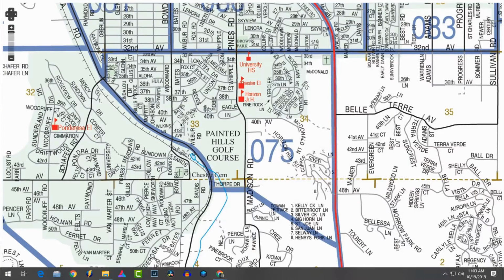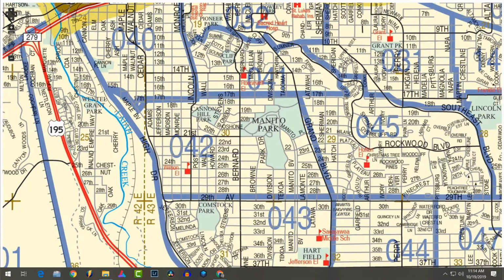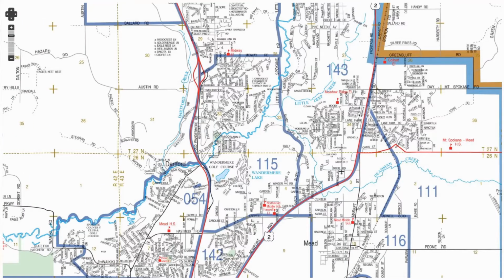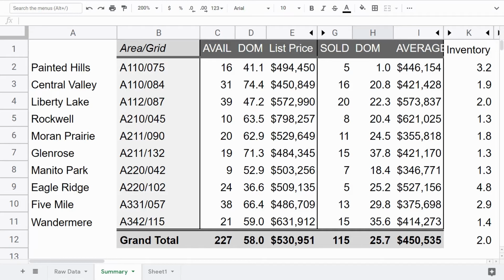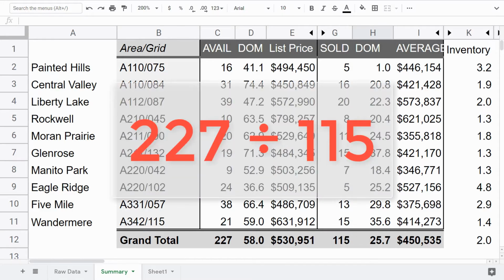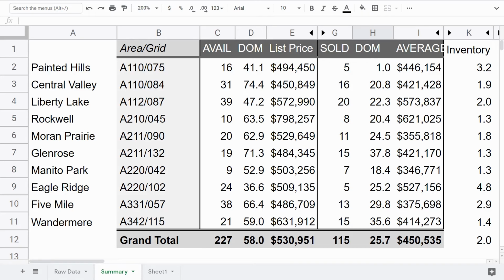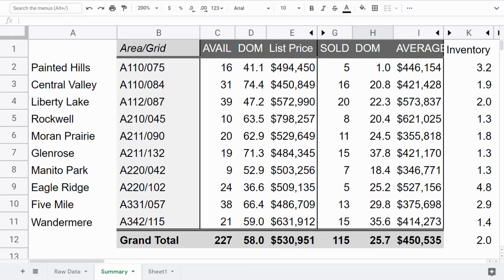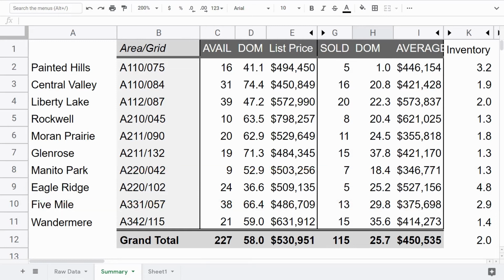Spokane Real Estate Market Update - Week Ending Nov 16, 2019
In this video we breakdown the Spokane real estate market into the following neighborhoods:

Painted Hills, Central Valley, Liberty Lake, Rockwell, Moran Prairie, Glenrose, Manito Park, Eagle Ridge, Five Mile, and Wandermere